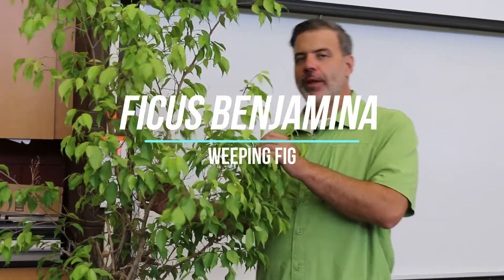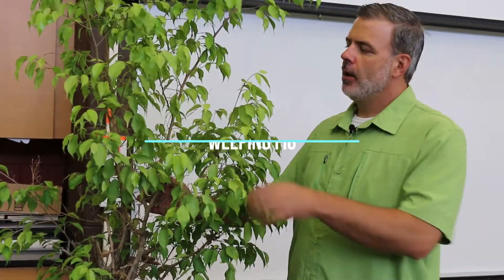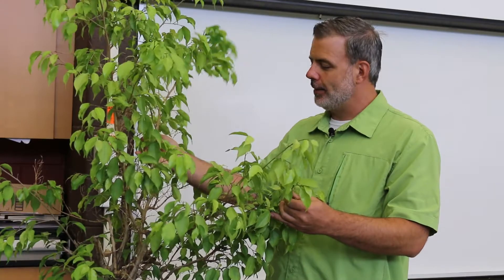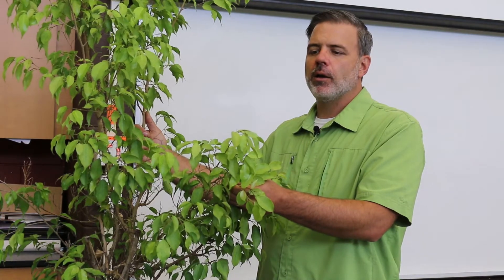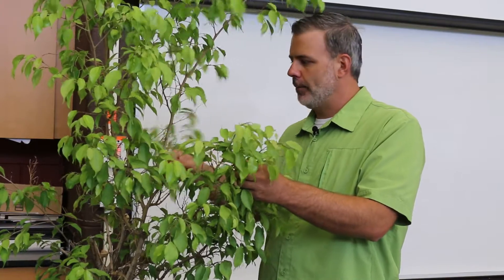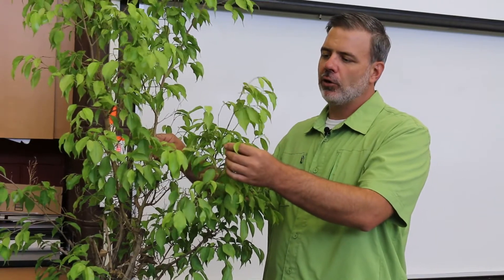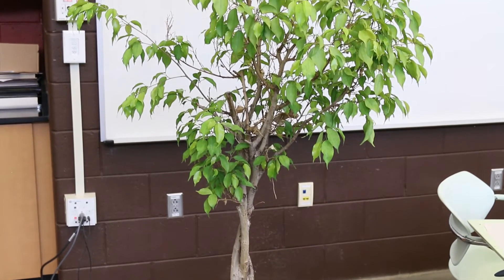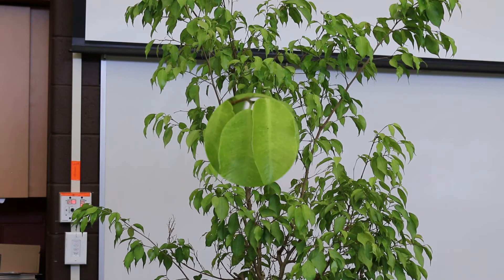Weeping fig (Ficus benjamina) - Plant Identification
Common name: Weeping fig
Scientific name: Ficus benjamina